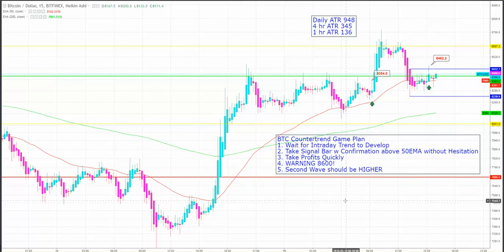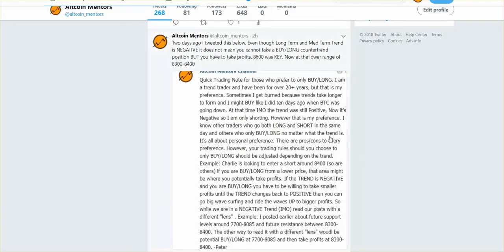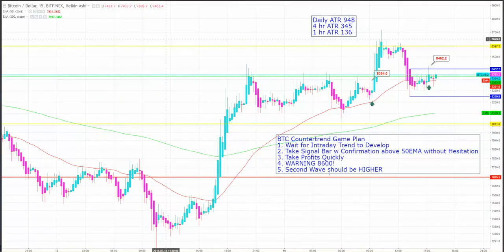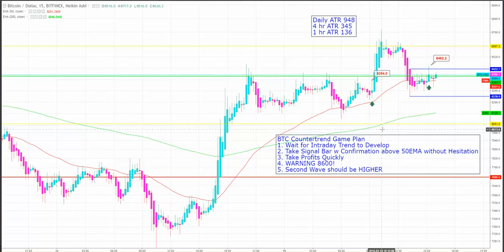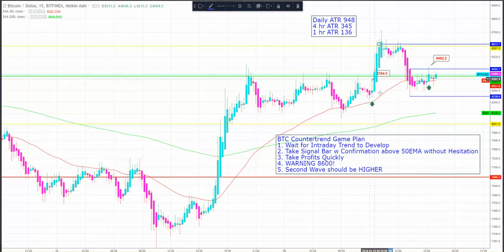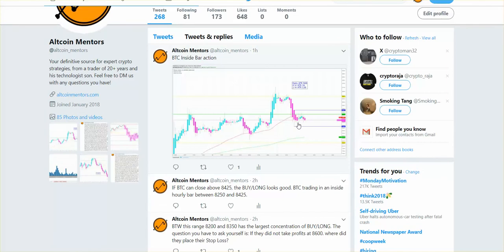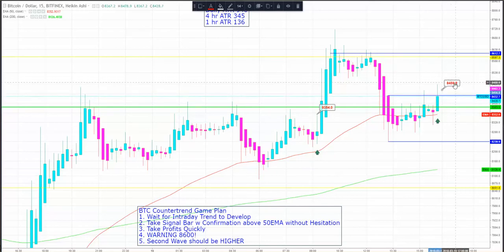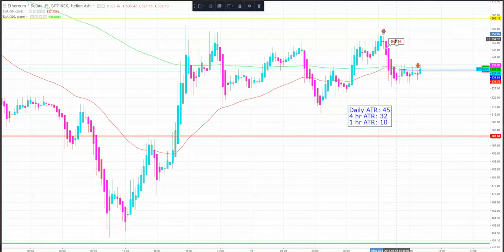Trading Lesson: Having a PLAN. 3/4 on Intraday Trades BTC ETH LTC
Every morning before I trade, I get out my large post it notes and write down my POD (Plan of the Day) for each instrument I might trade today. Instead of journaling, the POD helps me to see if I traded well. Did I follow the plan?